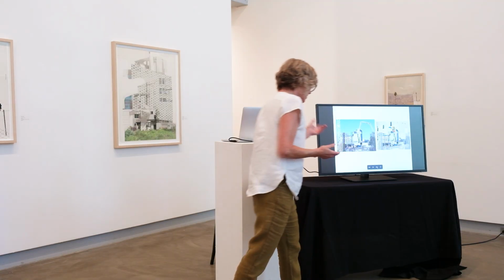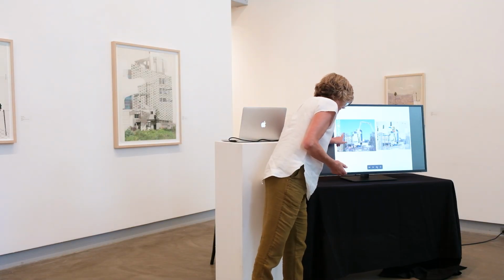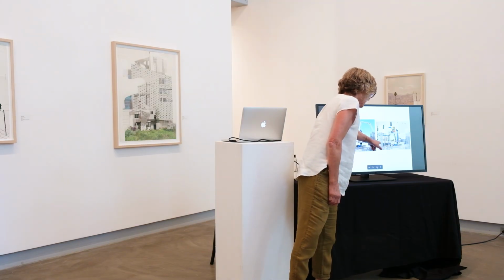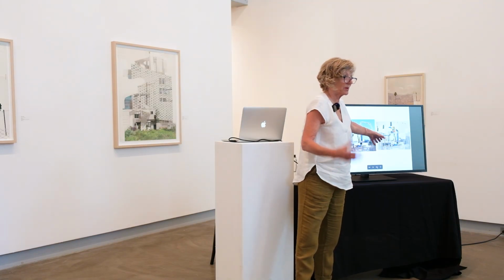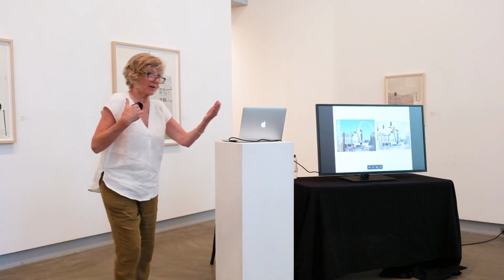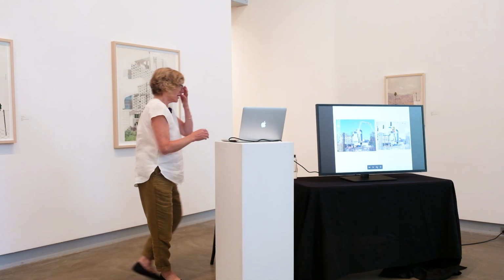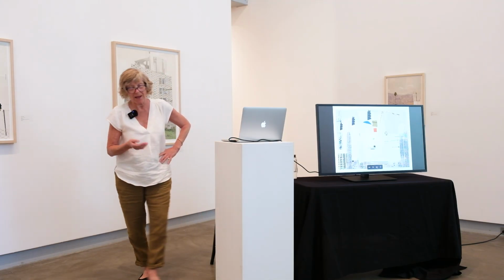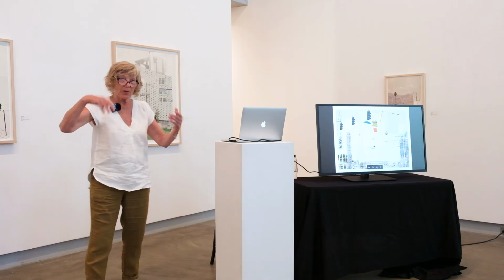Artist Talk with Barbara Strigel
For over a decade, Barbara Strigel has explored how we perceive urban space through photography and collage. Her project A Space becomes an Entry blends visual fragments to evoke imagined cities and construction zones. Inspired by architecture, street life, and personal memory, Strigel’s layered images interpret rather than document cities as spaces of movement and connection.